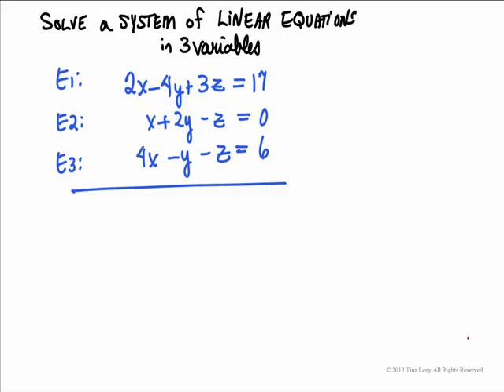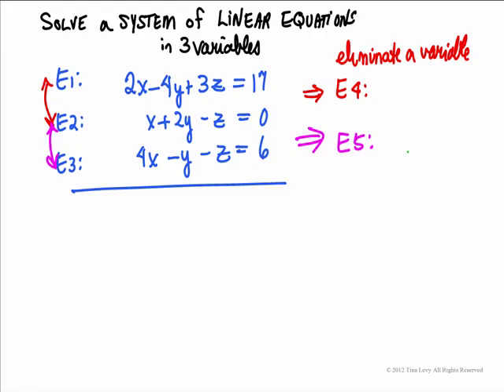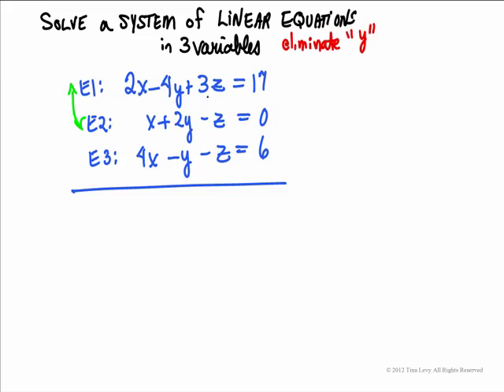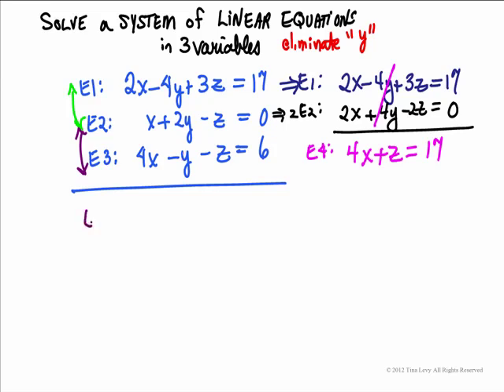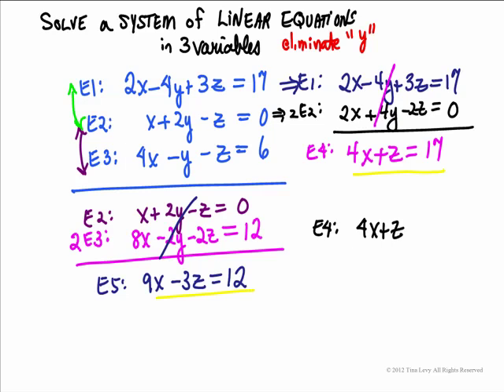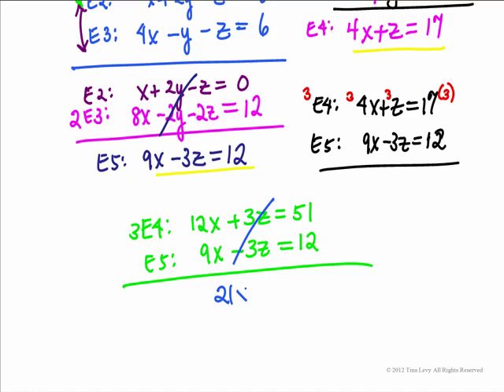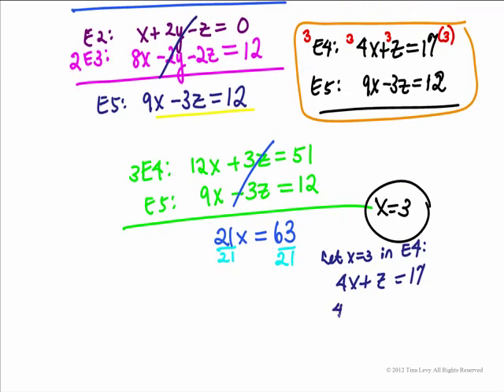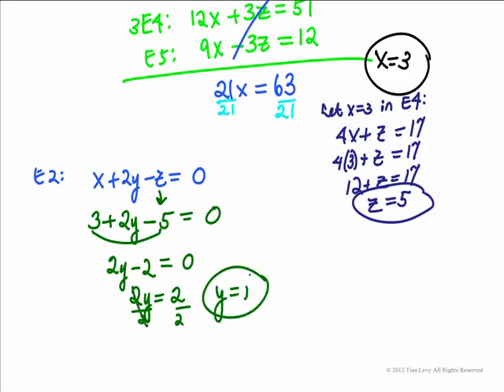Sec.3.3 Solving 3 Equations with 3 Variables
Solving a System of 3 Linear Equations with 3 variables.